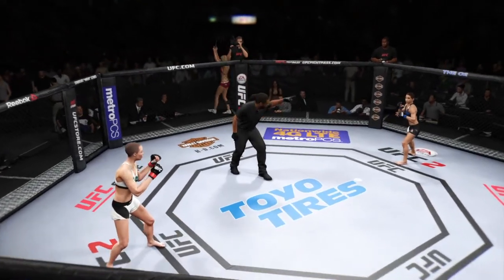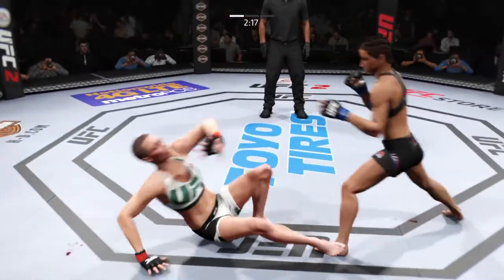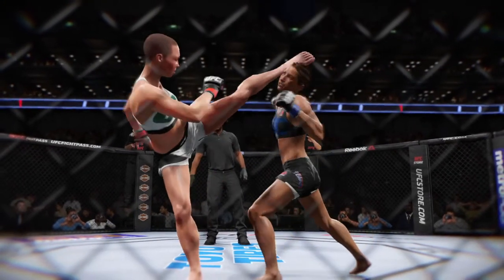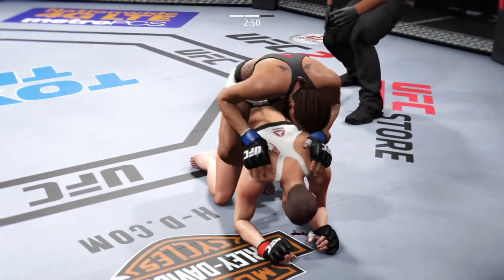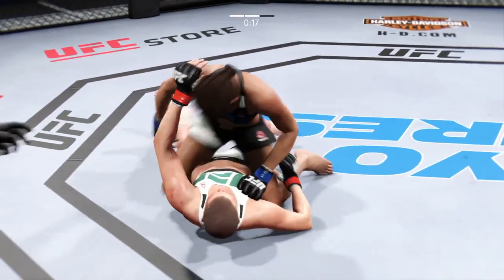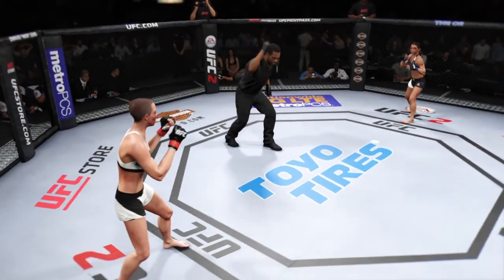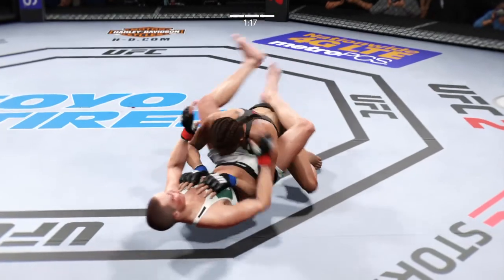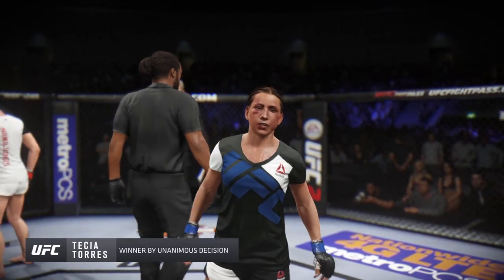Rose Namajunas vs Tecia Torres - UFC Quarter-Final Match #2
UFC Women's Strawweight Tournament #1
Quarter-Final Match #2
Rose Namajunas vs Tecia Torres

*Van Damme jump spin kick the like button!
*Share the fun with your friends!

Thank you. Bacalhau is Now!!